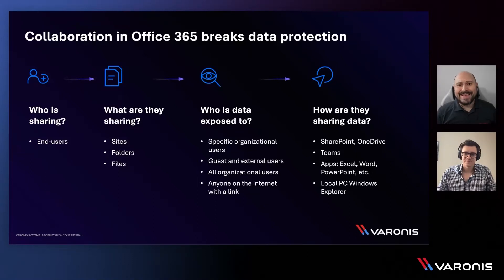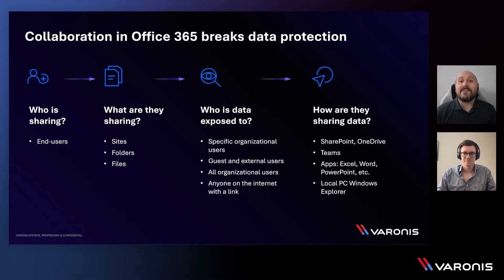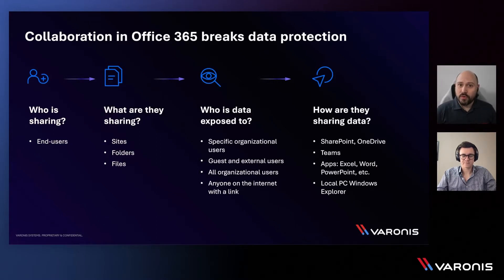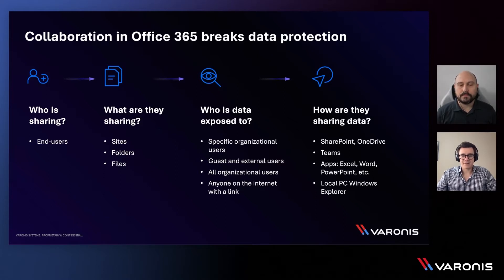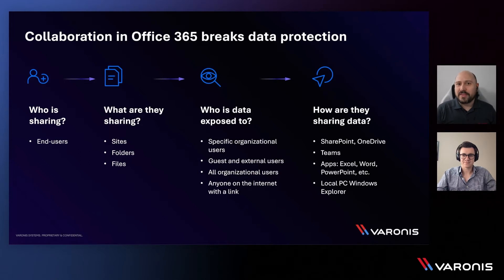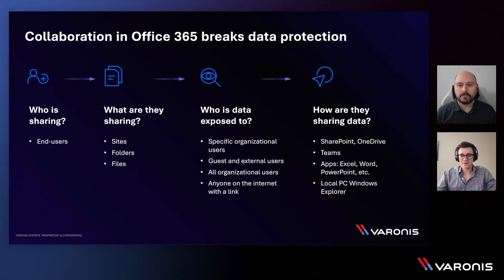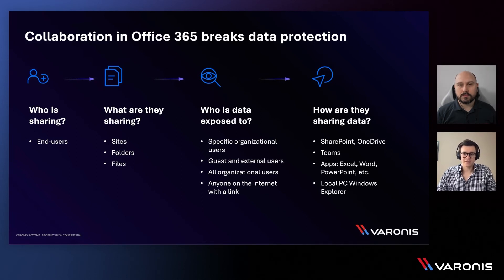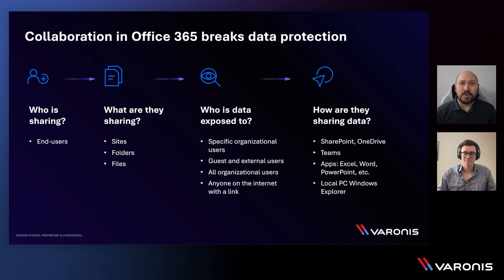Microsoft 365 makes it extremely easy to share and collaborate – almost too easy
Collaboration is woven into Microsoft 365 – from Office apps, to SharePoint Online and OneDrive, and even right into the OS itself. With so many different ways for everyone to share, access control can get out of control before you know it.  Kilian Englert and Ryan O'Boyle from the Varonis Cloud Architecture team examine different types of sharing in Microsoft 365, and what really happens behind the scenes.